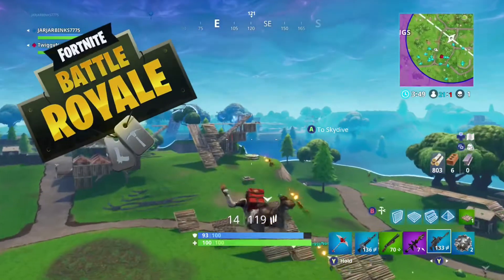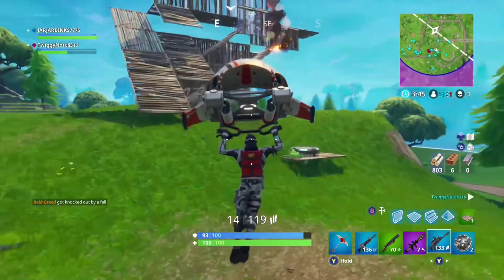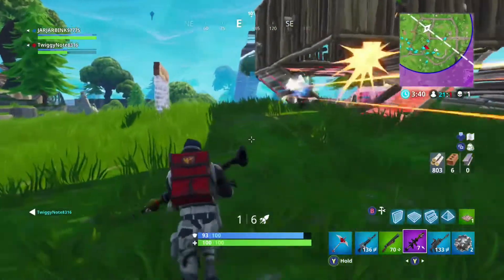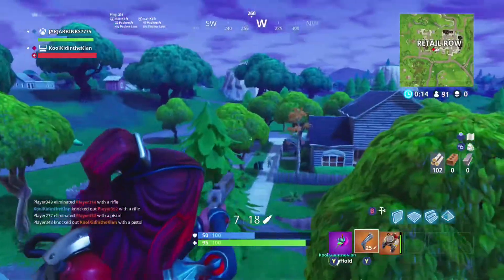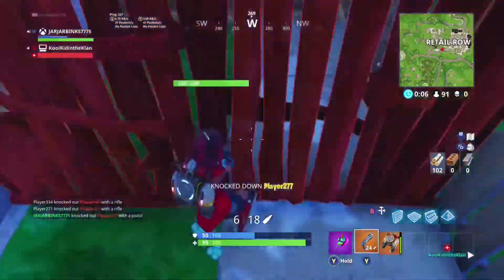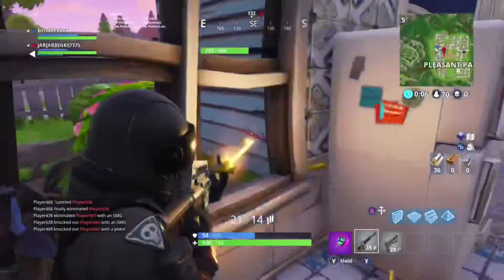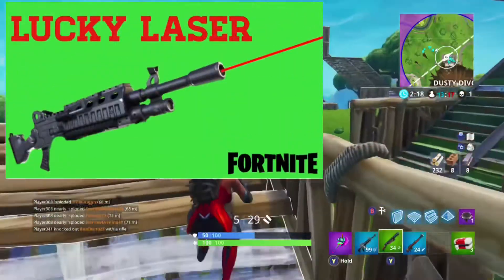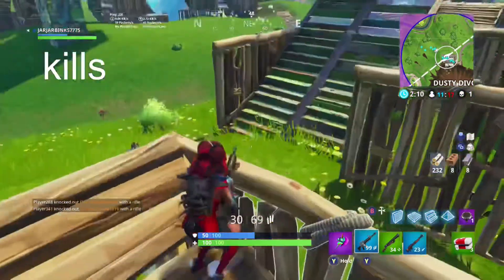New Lucky Laser Coming to Fortnite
This is my new idea of a wepeon to Fortnite Battle Royale that I enjoyed coming up with an idea. Like and sub for more High Quality Content